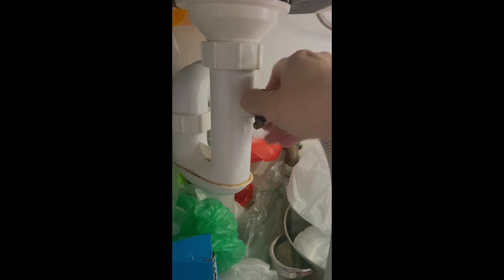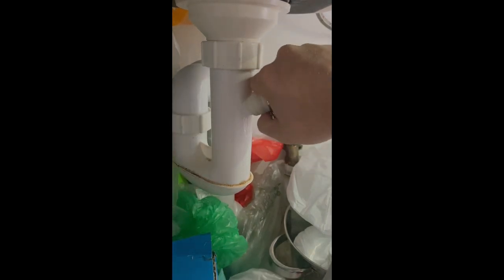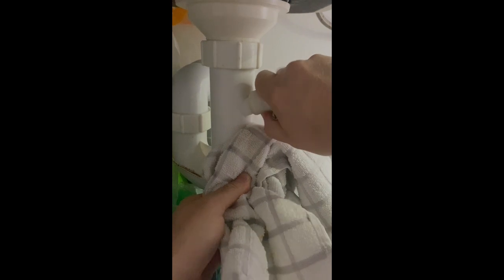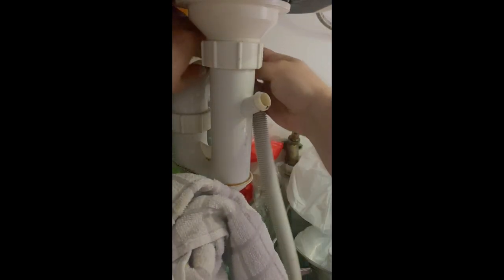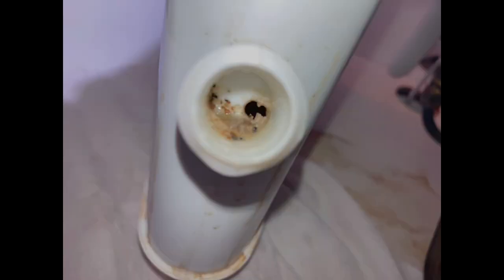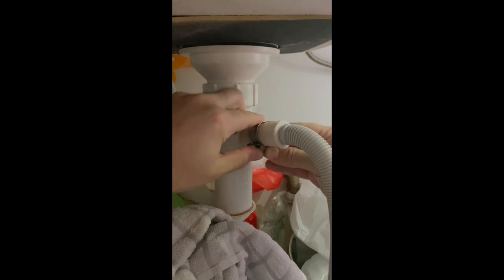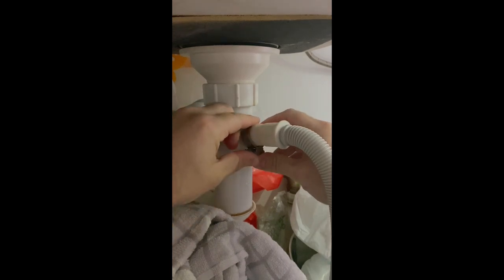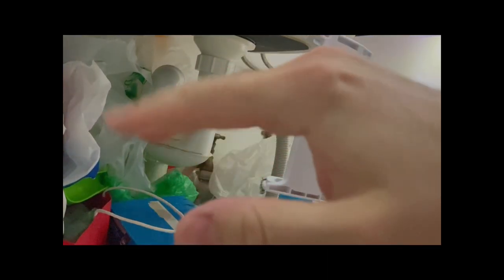Dishwasher not draining and washing machine not draining most common fault and easy fix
Introducing myself, being a little odd and helping you check for the most commonly overlooked dishwasher and washing machine drainage problem,